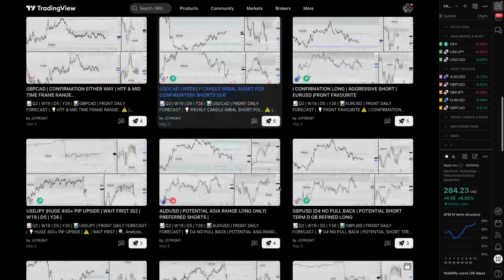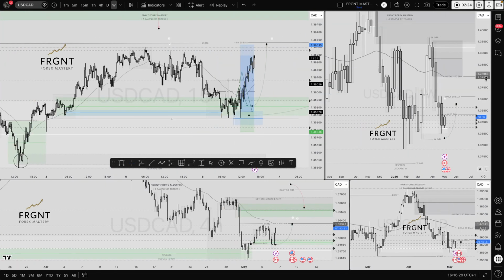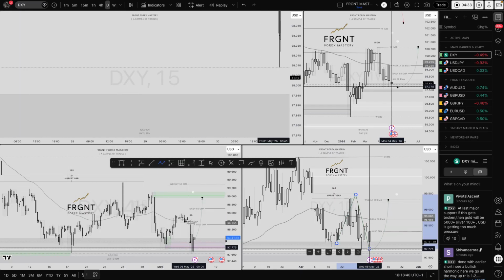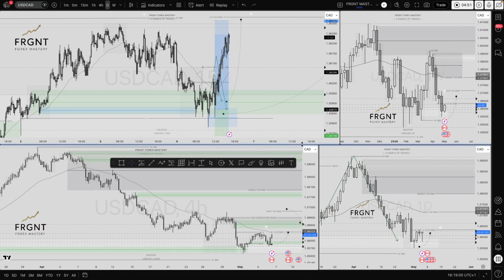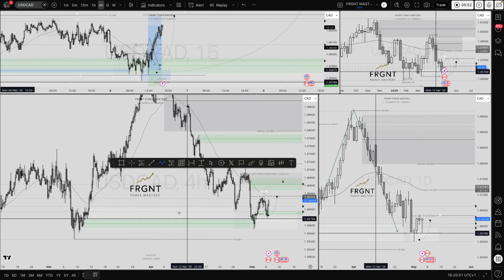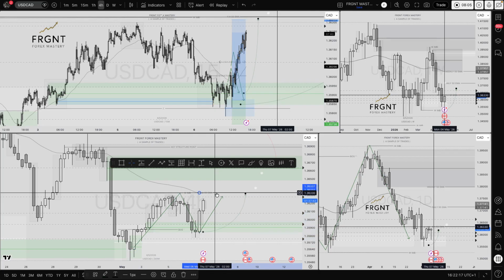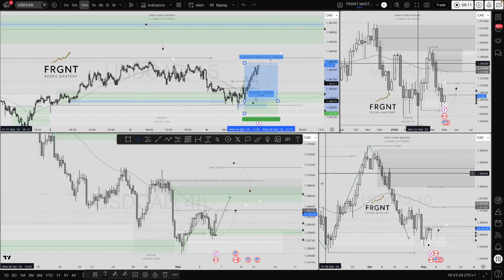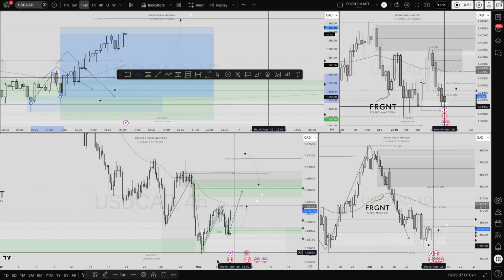📈Q2 | W19 | D6 | Y26 |📊USDCAD | +3%💡 AS PER THE FRGNT DAILY CHART ANALYSIS & FORECAST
📊USDCAD | +3%

💡 AS PER THE FRGNT DAILY CHART ANALYSIS & FORECAST

🔍 Analysis Framework
This forecast is built using an advanced adaptation of Smart Money Concepts, with a structured and disciplined approach:

• Marking Key Points of Interest (POIs) on Higher Time Frames (HTFs) 🕰️
• Defining a clear, controlled trading range from those zones 📐
• Refining entries on Lower Time Frames (LTFs) 🔎
• Waiting for confirmed Break of Structure (BoS) before execution ✅

This process ensures precision, removes emotional decision-making, and keeps me aligned with the overall market narrative.

💡 Core Philosophy
“Capital management, discipline, and consistency create longevity.”
A strong risk-to-reward model, paired with high-probability execution, is the foundation of sustainable trading 📈🔐

⚠️ Understanding Losses
"Losses are part of the game" — a mathematical certainty 🎲
They don’t define performance. Nor do they define you as a Trader.

They are managed, reviewed, and used as evidence for growth 📊

🙏 Final Note
Appreciate you taking the time to review today’s forecast.

— FRGNT 🚀📈

It reflects my personal approach to the markets — a tested framework that has supported my own journey toward consistent profitability in currency trading.
All analysis, whether presented via image or video, is shared strictly for educational insight and is not intended to breach any TradingView House Rules.
11 minutes ago